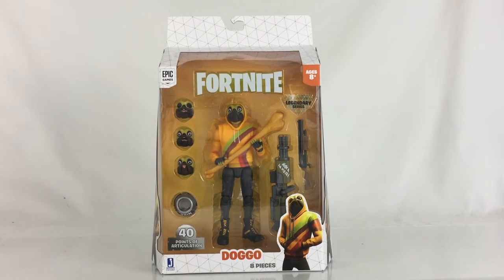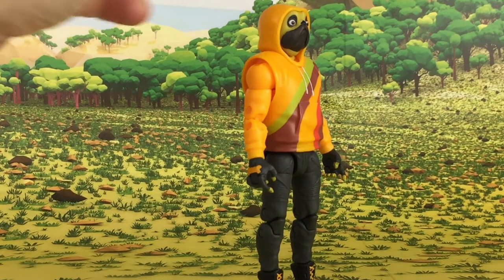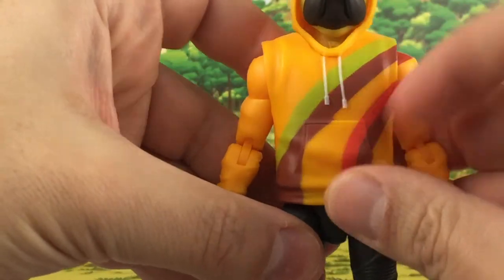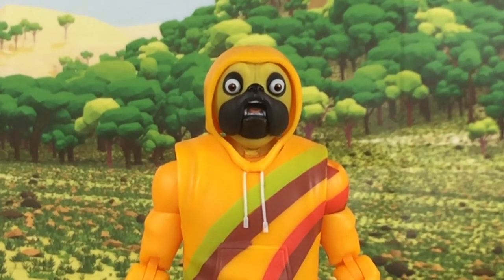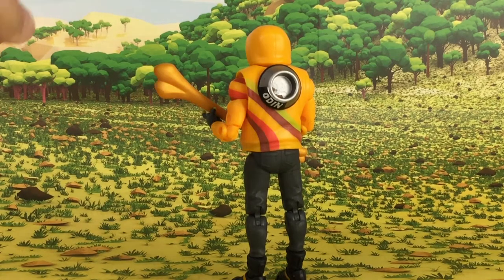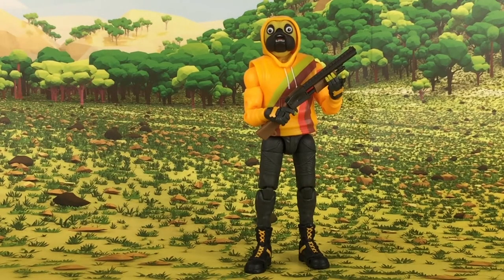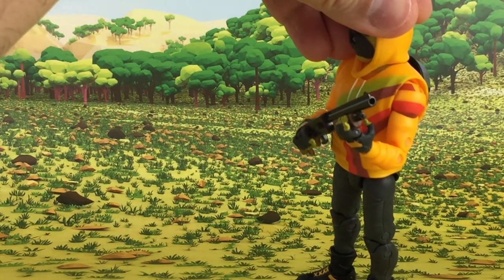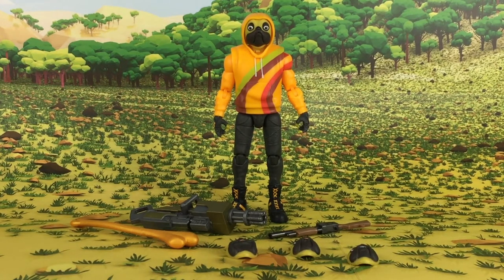Jazwares Fortnite Legendary Series 6″ Doggo Figure Review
Who's a good boy?

Jazwares is offering some new Fortnite Legendary Series 6″ figures that have recently seen release, including Fishstick, X-Lord, Eternal Voyager, Drift, P-1000 and Doggo. Doggo has the likeness of a humanoid Pug and is part of the Grumble Gang set. He is also enemies with Meowscles, and hopefully we'll get him in the line soon.

Thank you to Jazwares for providing their Fortnite Legendary Series 6" Doggo Figure for review.

ToyHypeUSA.com Social Media Links -